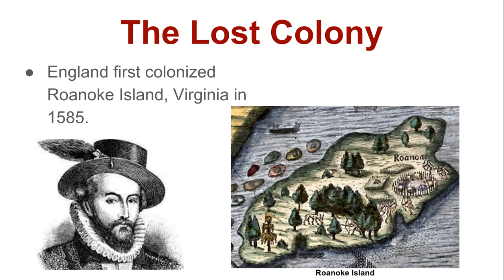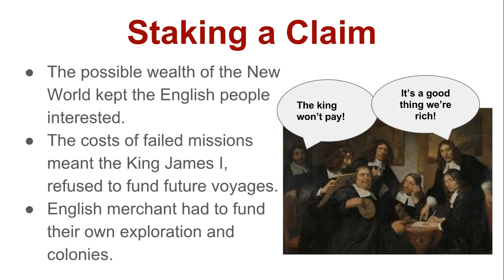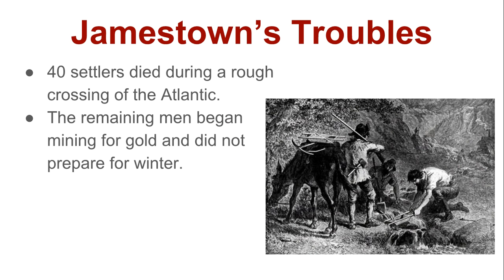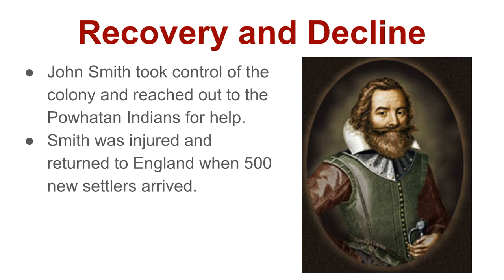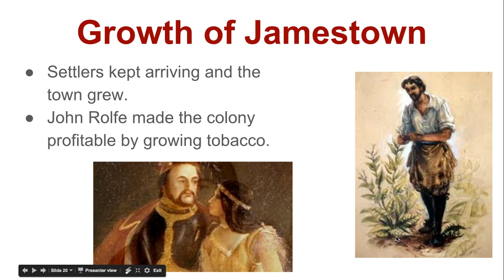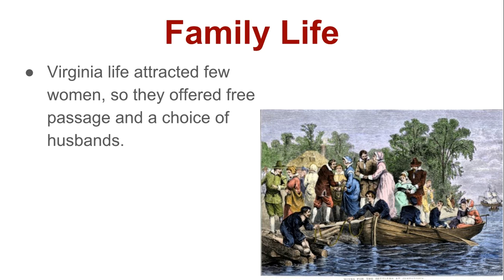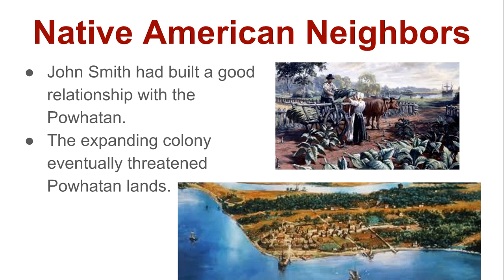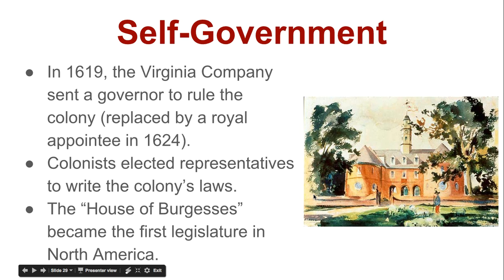Lesson 2-1.1: English Settlers in Virginia